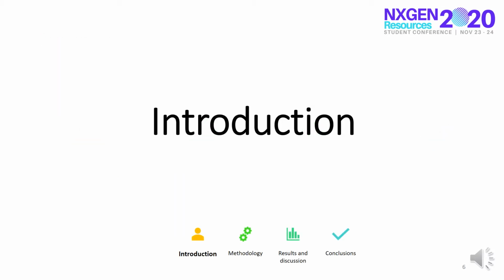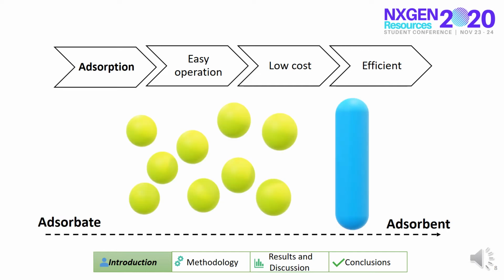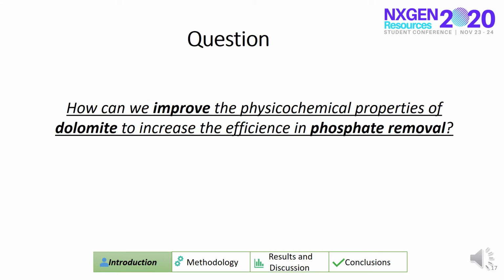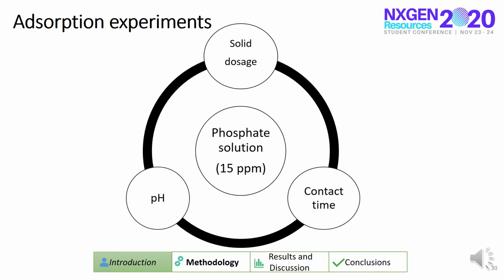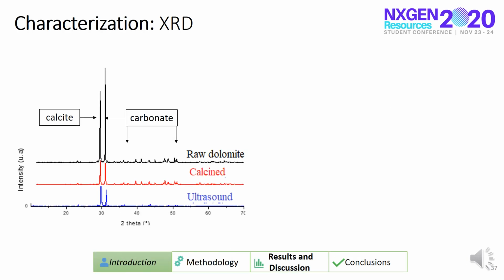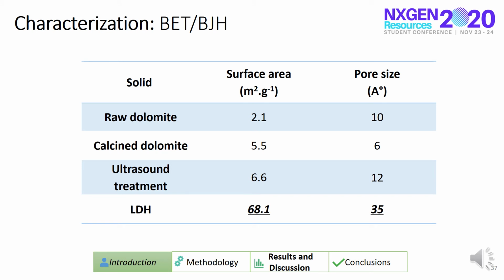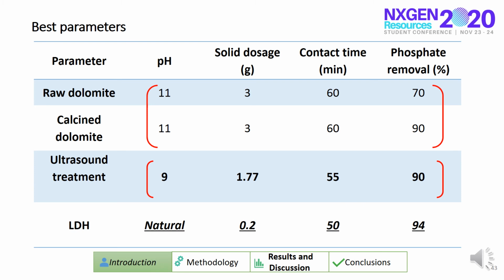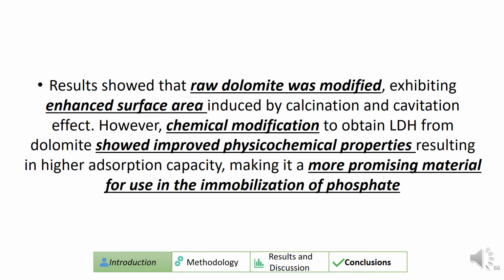Modify dolomite for phosphate adsorption in aqueous solution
NXGEN Resources 2020 conference